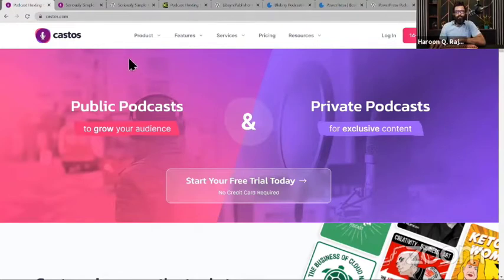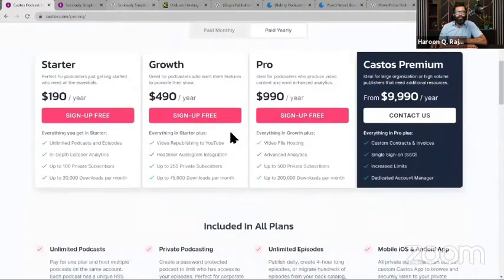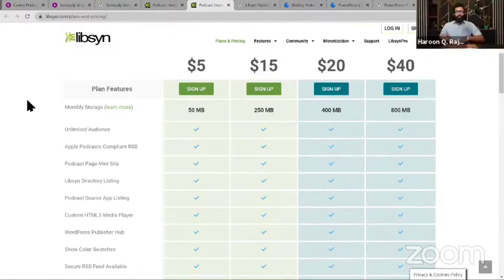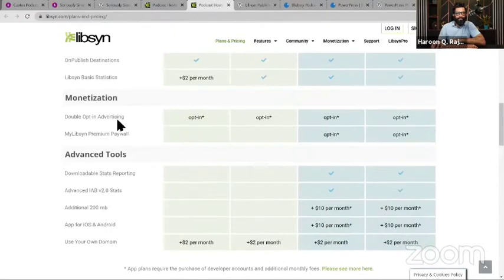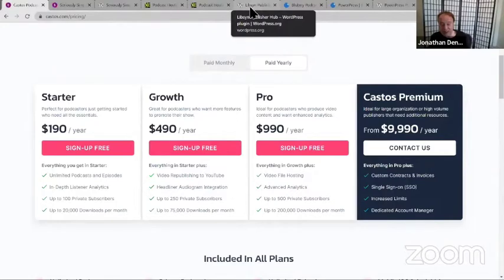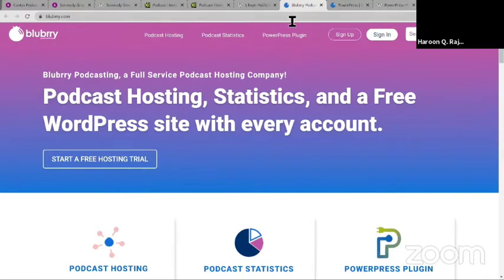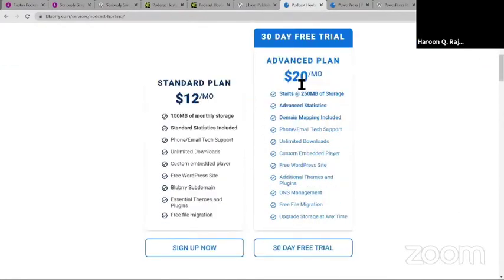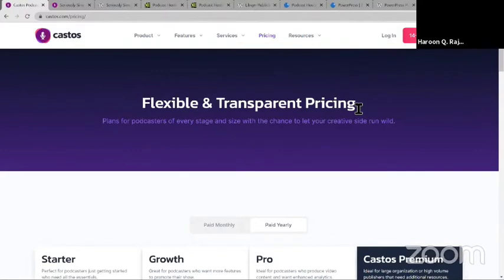Adding a Podcast Plugin to your WordPress Website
The Leading Podcasting Hosting Platforms

Leading WordPress Plugins For Setting Up Podcast Player